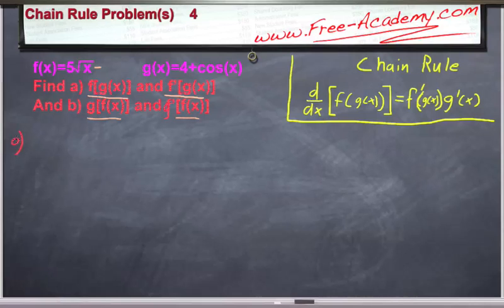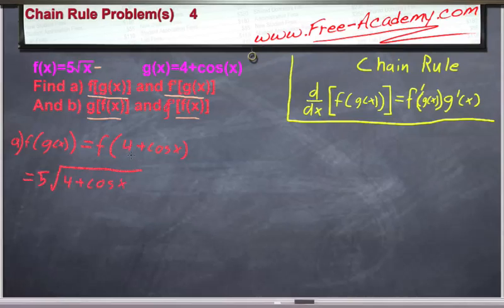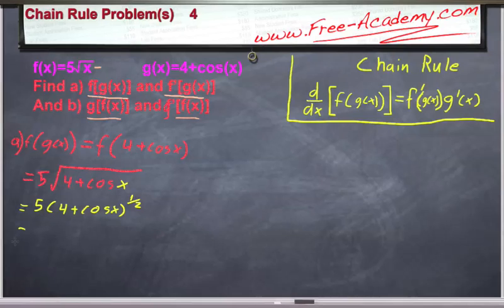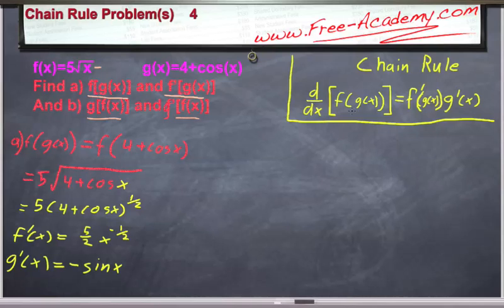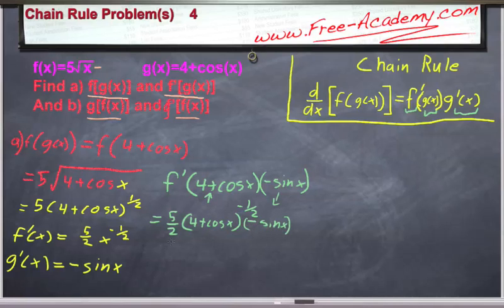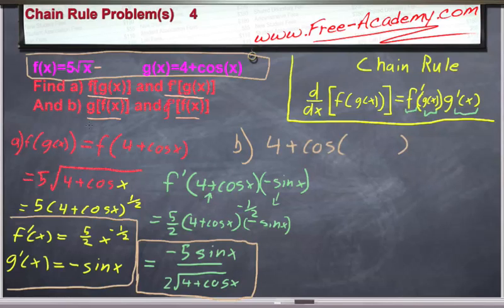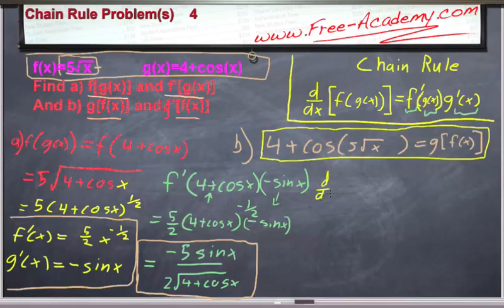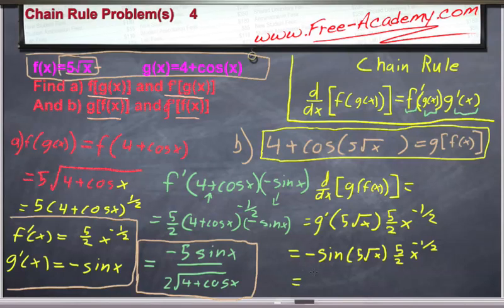Chain Rule Derivative Practice Problem(s) 3 Calculus